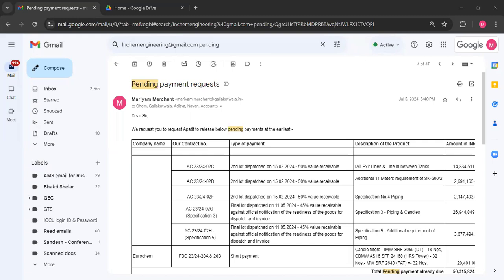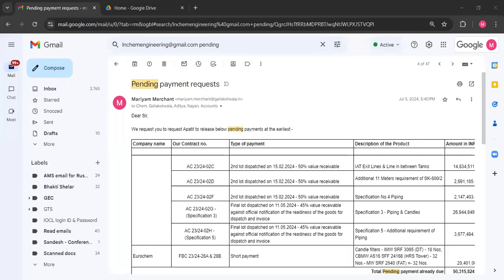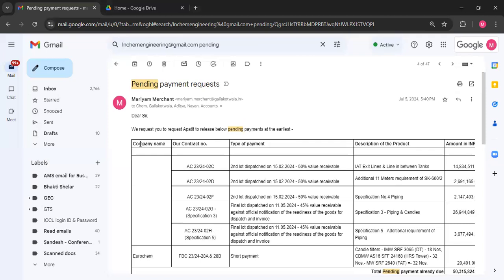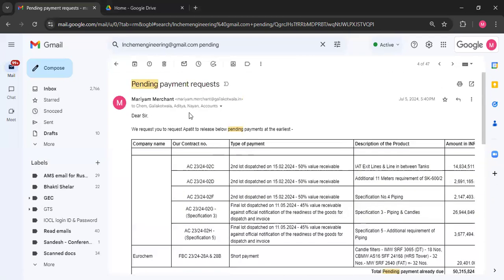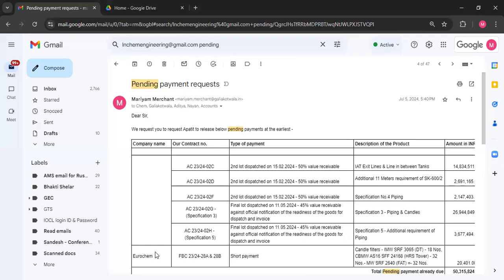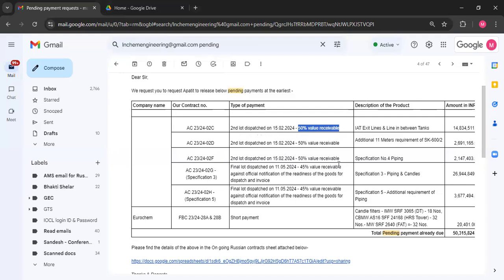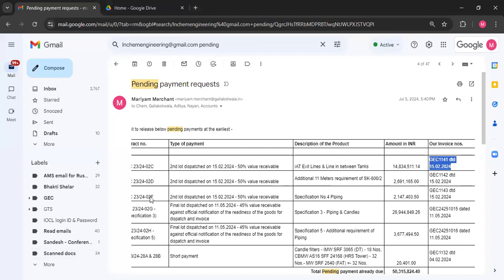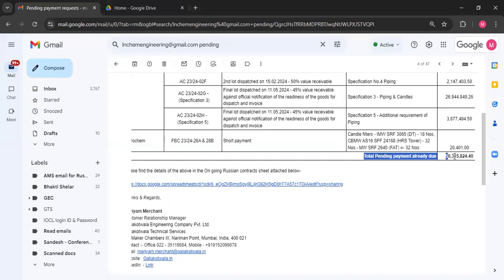Video on weekly mail shared with Nikolay Sir (Part 1) by Mariyam